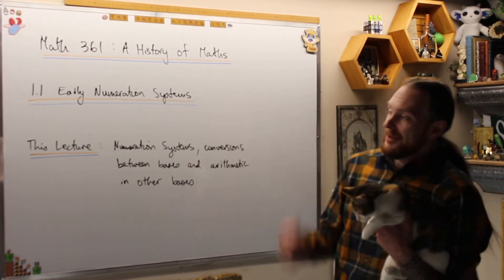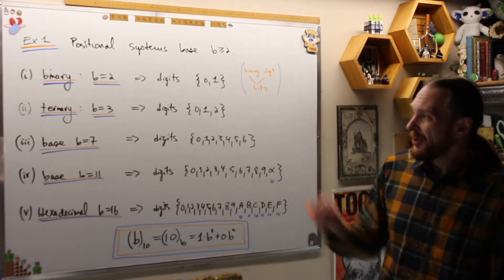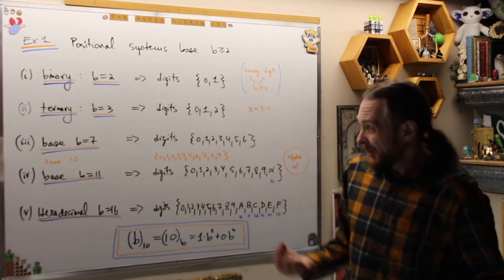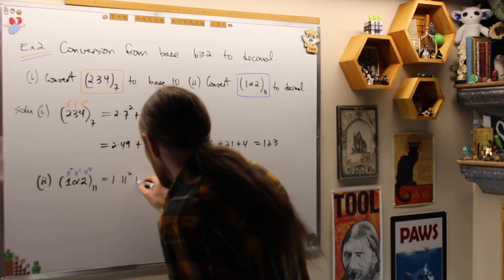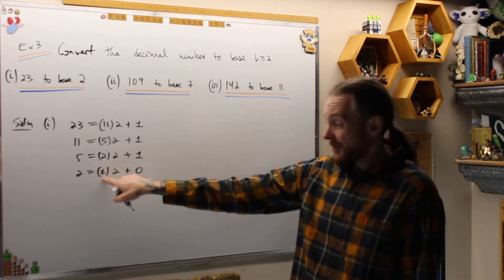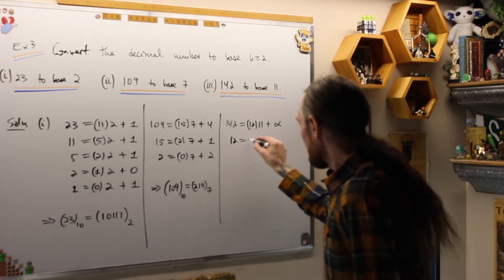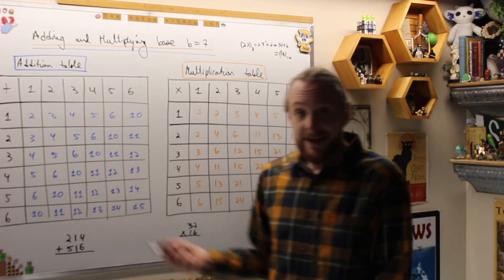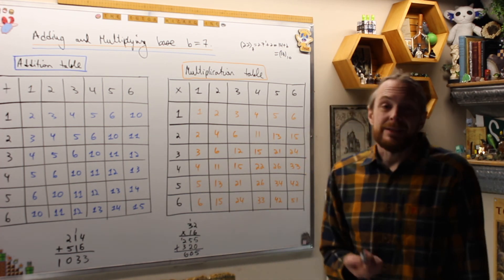Math 361 - 1.1 Numeration Systems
The Tutor Wizard describes numeration or positional systems base b. Then we discuss conversions between bases and arithmetic base b.